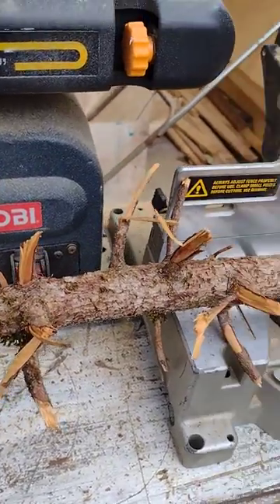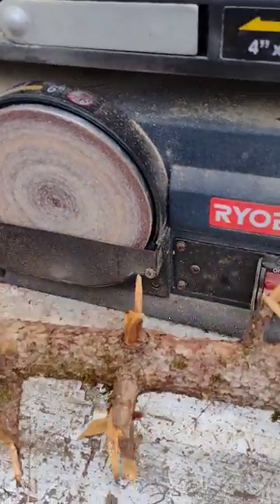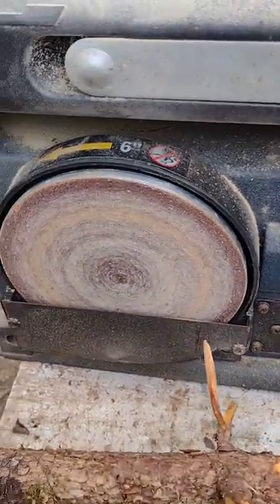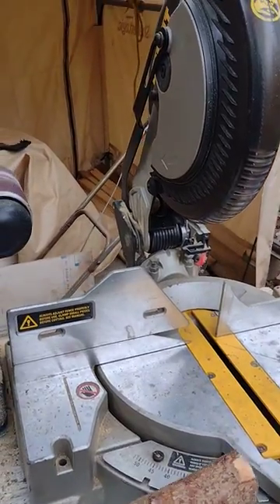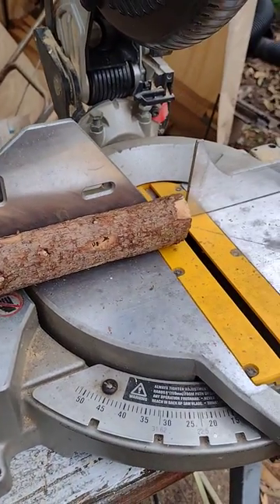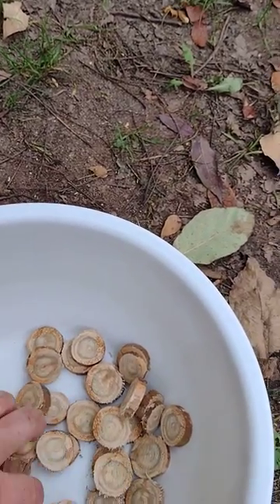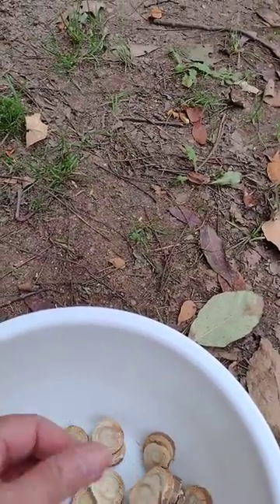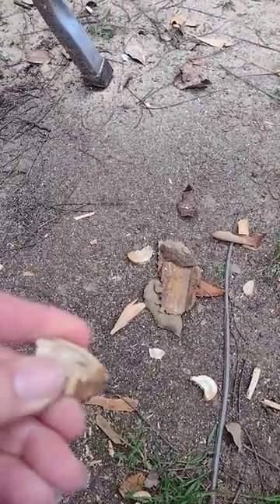Making wooden buttons part 1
Enter for a chance to win a set of my wooden buttons during Katrina's Creations Jingle Along until Dec 15th, 2021: